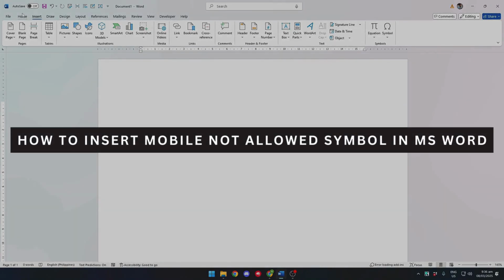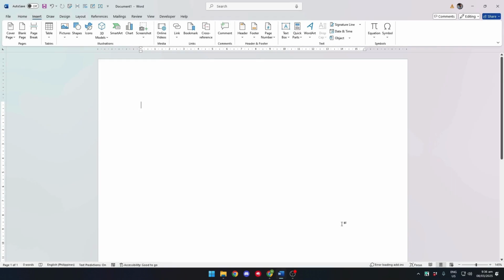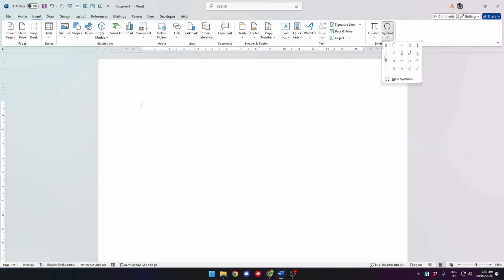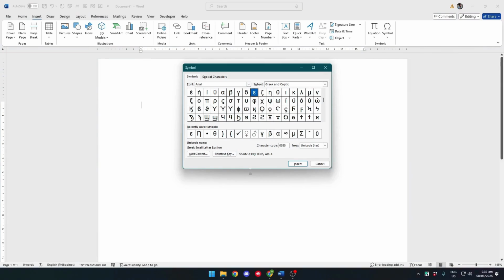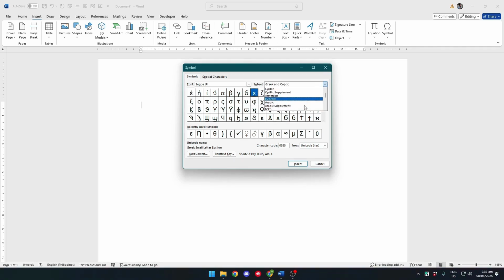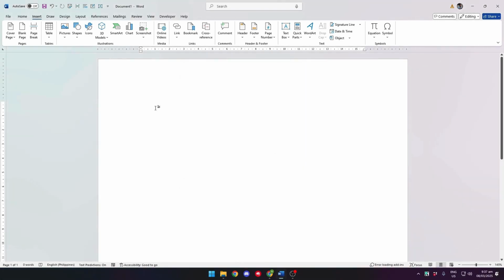How to Insert a Mobile Not Allowed Symbol in MS Word | Microsoft Word Tutorial (2027)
Need to add a "No Mobile Phones" symbol to your document? Microsoft Word allows you to insert symbols, special characters, and custom images to represent a mobile restriction sign. This tutorial will guide you through different methods to insert a Mobile Not Allowed symbol in MS Word.

In this tutorial, you'll learn:
How to insert a "No Mobile" symbol using Unicode or special characters.
How to use Wingdings or Symbol fonts for restriction icons.
How to insert a custom "No Mobile Phones" image in Word.

Easily add a No Mobile Phones symbol to your documents for notices, signs, or policies!